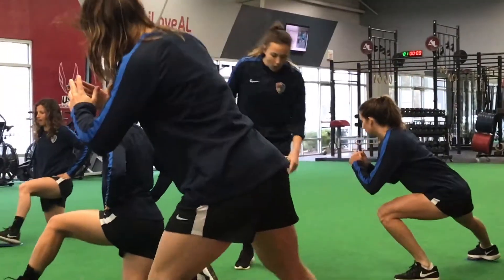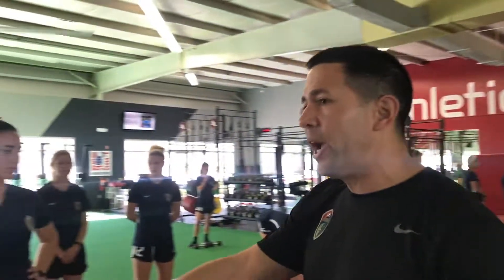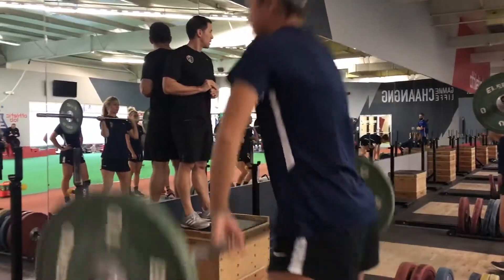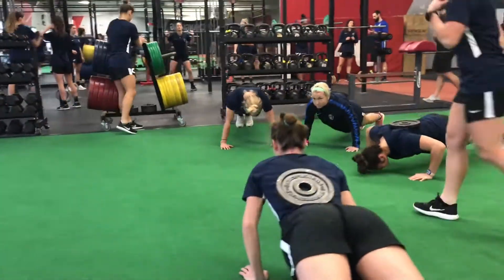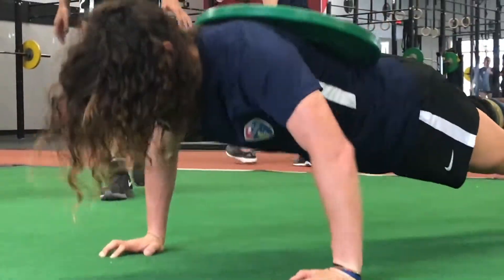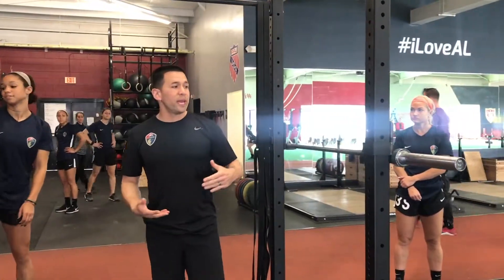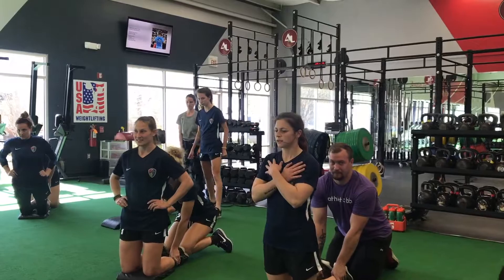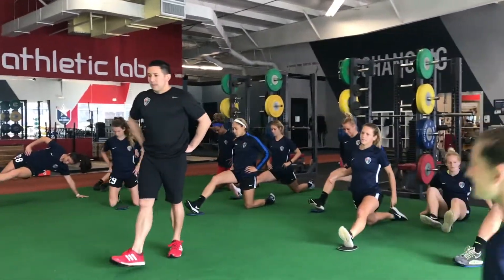North Carolina Courage (NC Courage) Training Progression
Training at Athletic Lab means doing the fundamentals insanely well. Progressive overload is required to for the body to adapt to a training stimulus. Small incremental improvements over the course of a season can make a big difference in injury prevention and output come playoff time. Nothing we are doing is a secret. We prepare athletes for the demands of their sport with Olympic Lifts and their derivatives, squatting, pushing, pulling, and hinging.